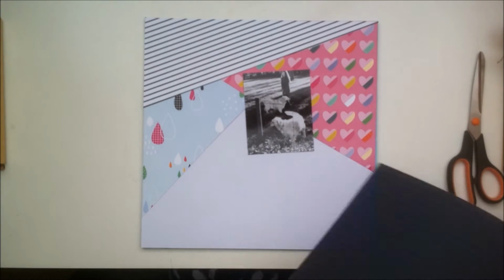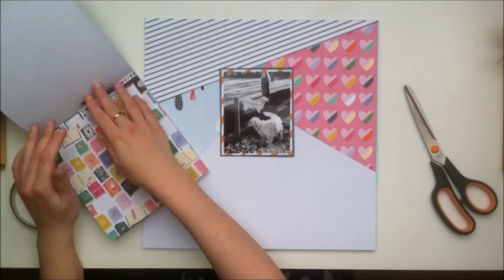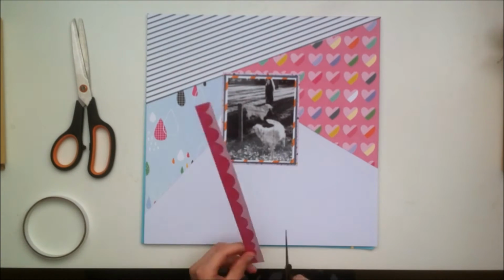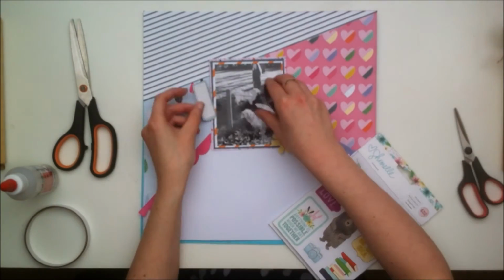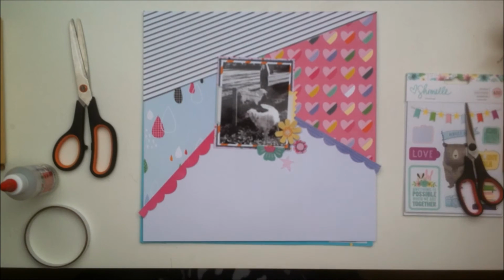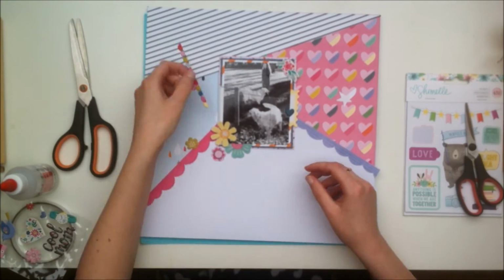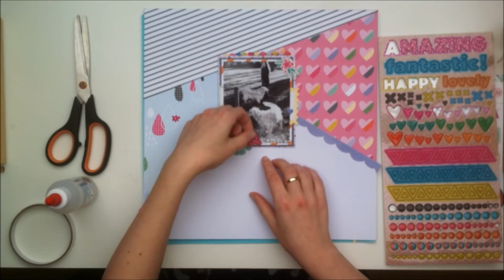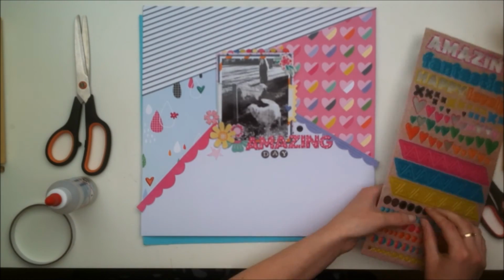Scrapbooking Process #137: Amazing Life (Scrapbook Circle March 2017 Kits)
My first collection with Pretty Little Studio 'With All My Heart' is out now;